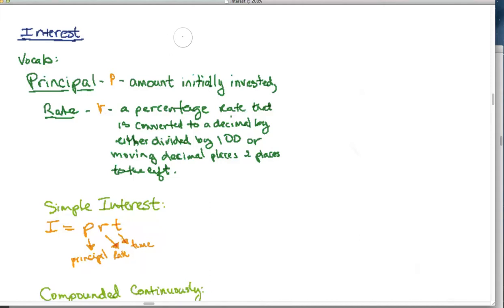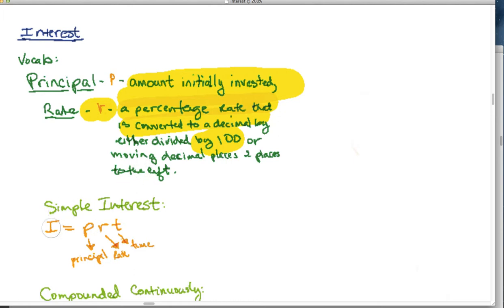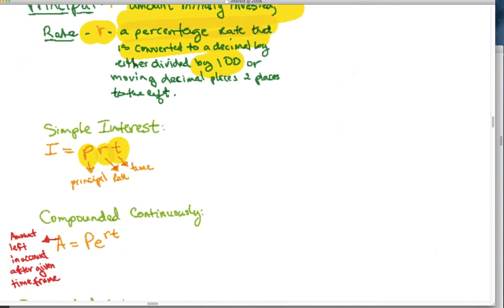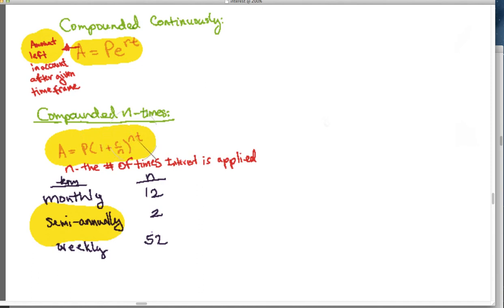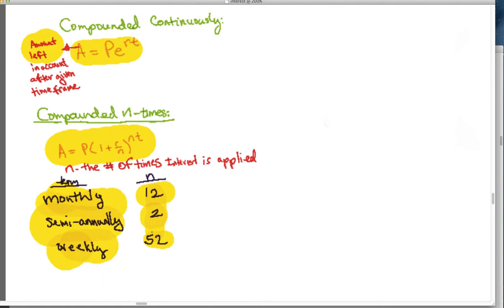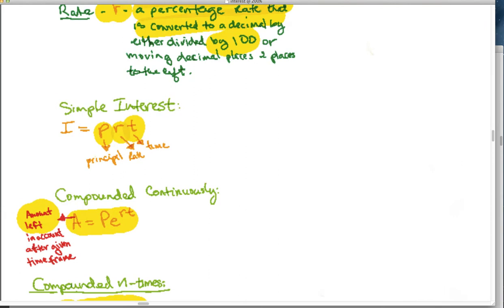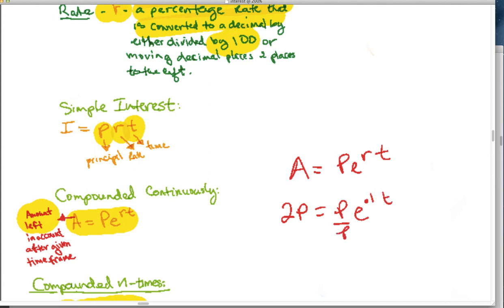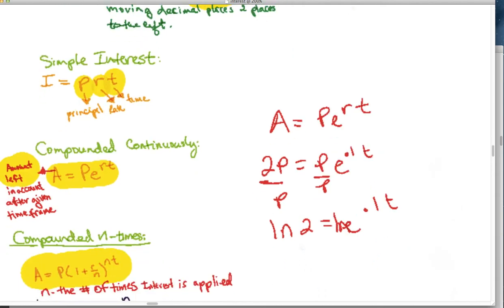[Calculus][Cal I]-Interest concept